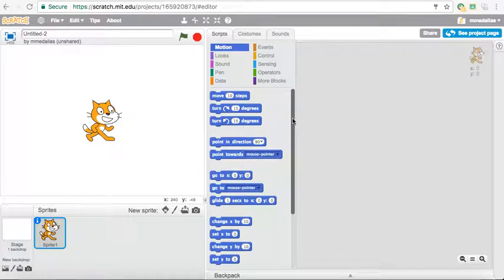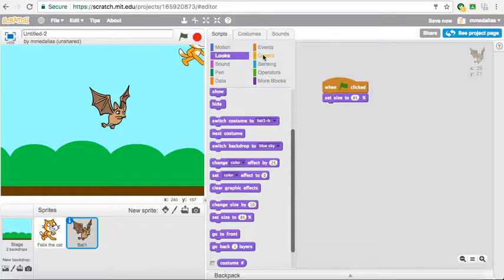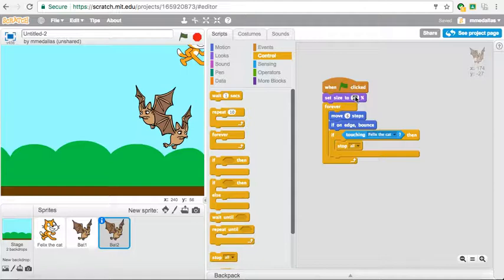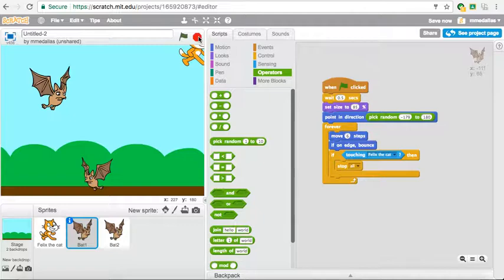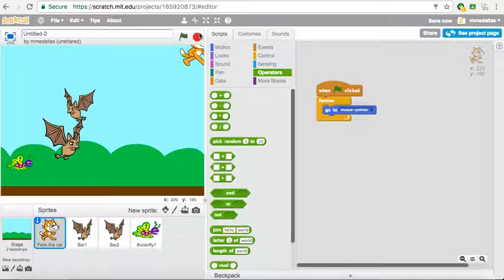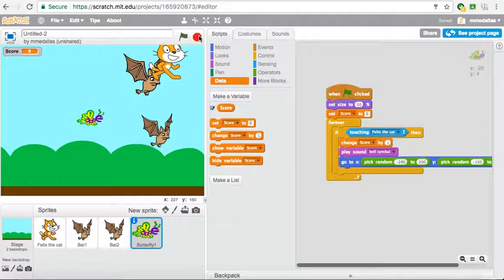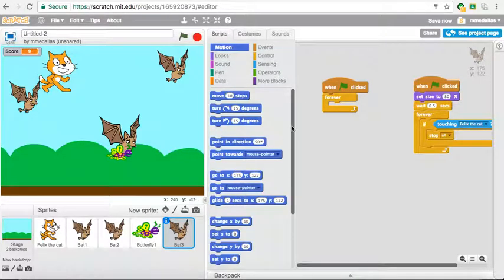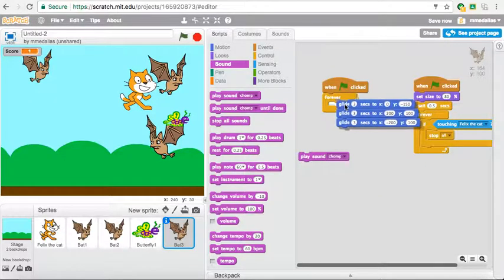Scratch Tutorial: Bat Attack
A tutorial video to create a game using coding on Scratch.

View all my lessons and many other digital media topics from my